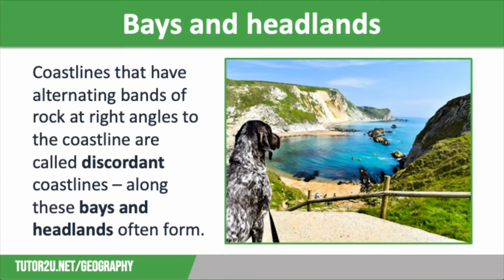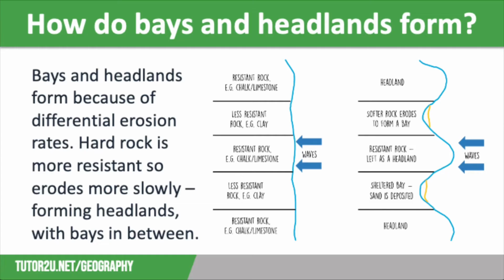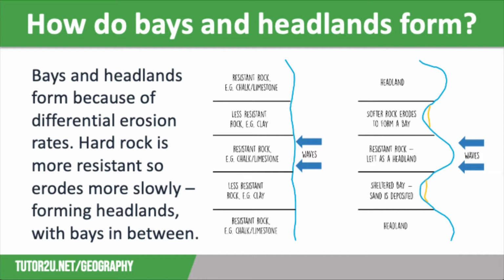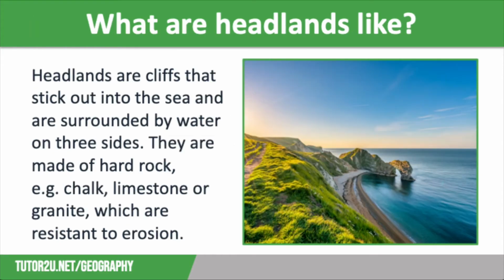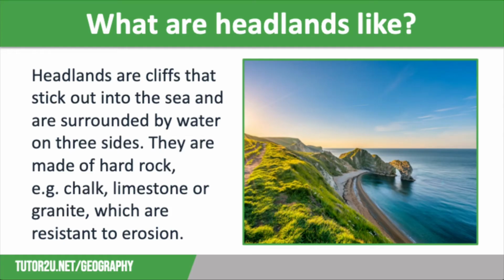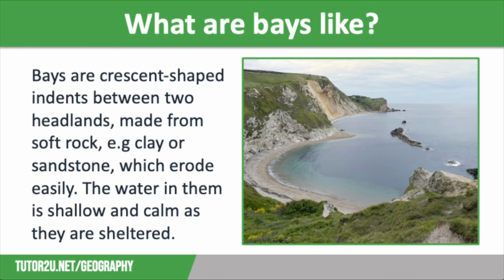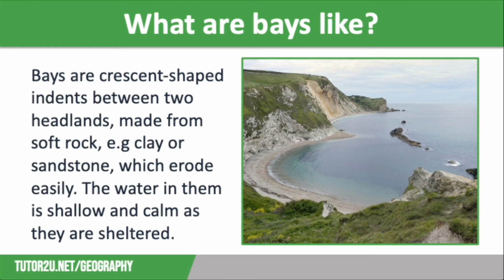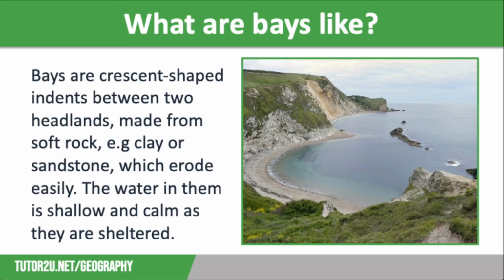Landforms of Erosion: Bays and Headlands | AQA GCSE Geography | Coastal Landscapes 4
This topic video looks how bays and headlands form along discordant coastlines, and the specific processes of erosion that lead to their formation.

It is part of the AQA GCSE Geography course - Paper 1: Unit C - UK Physical Landscapes.